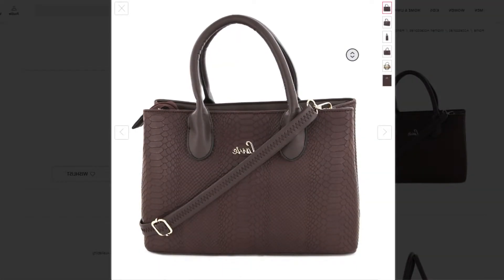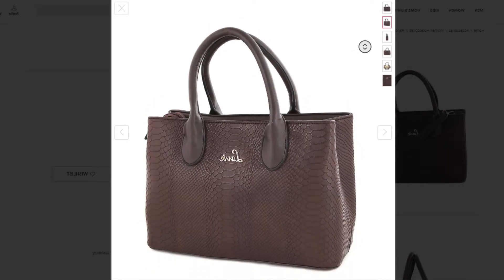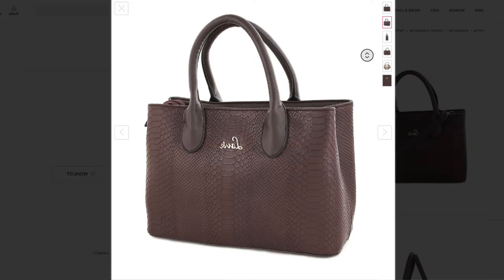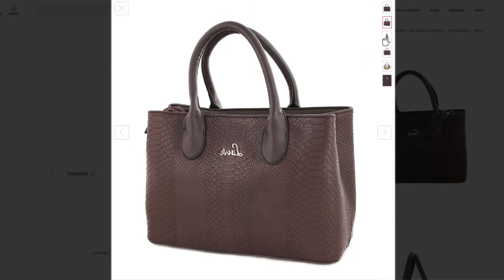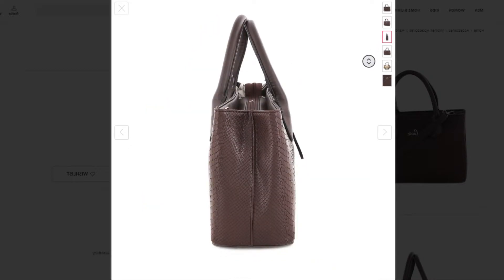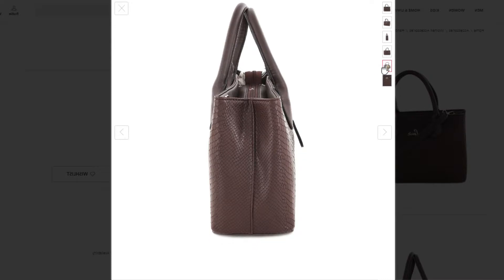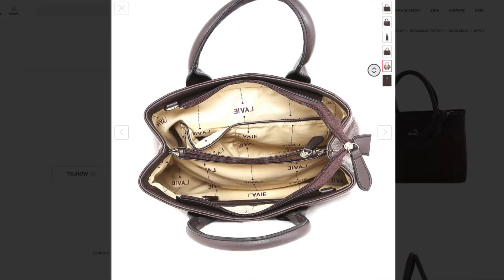Coffee Brown Textured Handheld Bag & Mustard Yellow Solid Sling Ba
1 Lavie
  Coffee Brown Textured Handheld Bag

2 WOMEN MARKS
  White Croco Textured PU Structured Sling Bag

3 Lino Perros
  Blue Solid Shoulder Bag

4 Baggit
  Mustard Yellow Solid Sling Bag